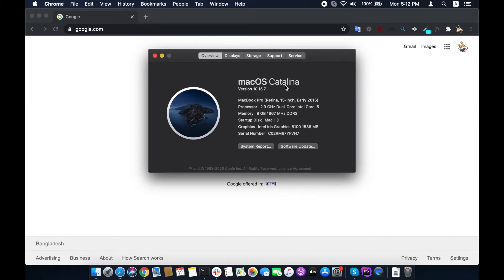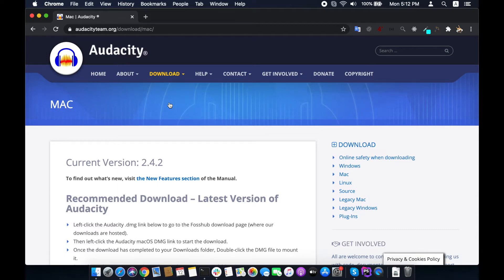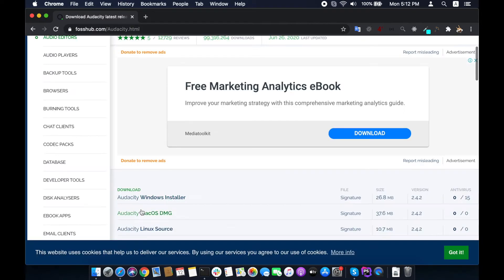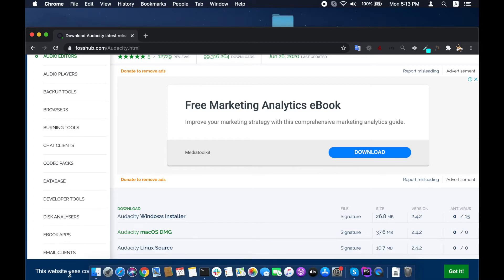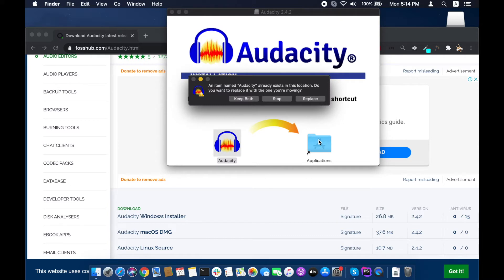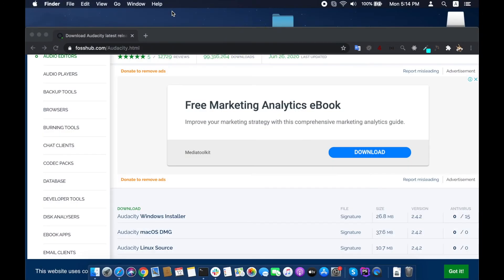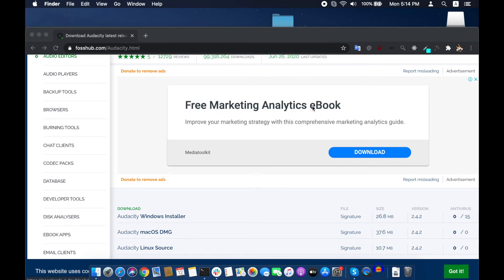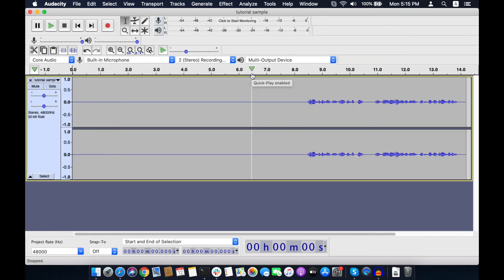How to Install Audacity 2.4.2 (2021) in macOs Catalina (latest)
Details demo of how to install Audacity on macOS Catalina. I have set up Audacity in mac Catalina without any issue and it's running fine. If you heard of any issue of Audacity with Catalina that is nonexistent now.

Best Noise cancellation software Krisp Download Link (1 month PRO free)